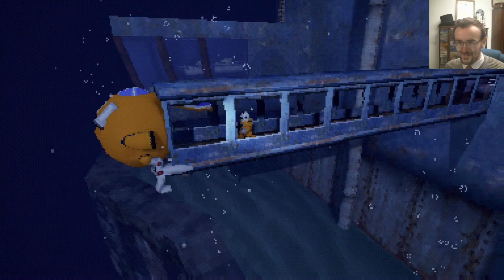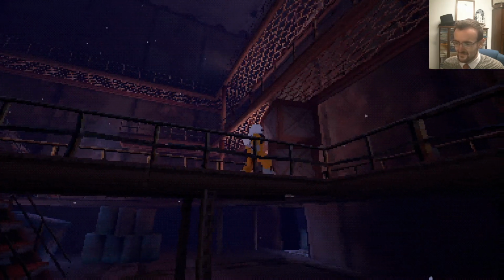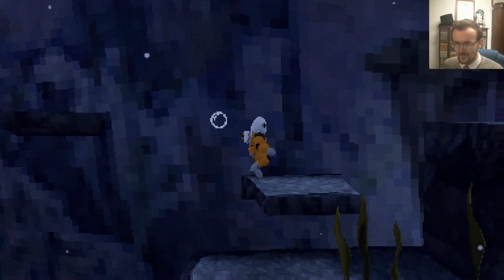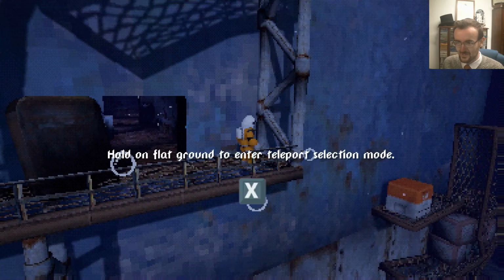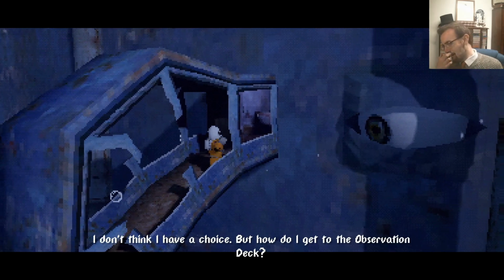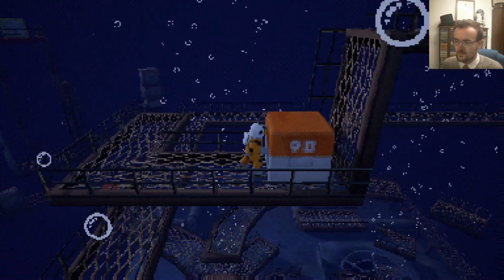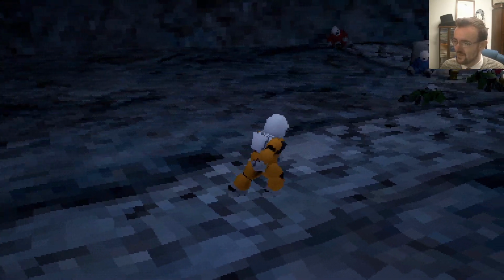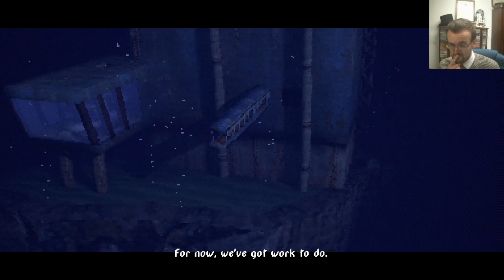The Sirena Experidtion - Slumbering at the Sea bed - Charhills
I apologise that much of this video is spoiled by audio corruption, I hope you can enjoy some elements of it in spite of this damage.